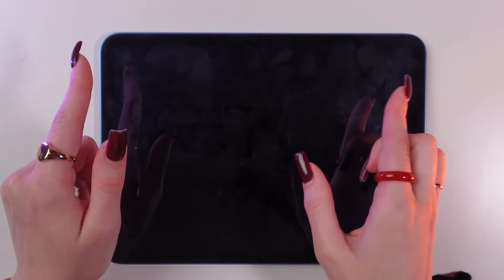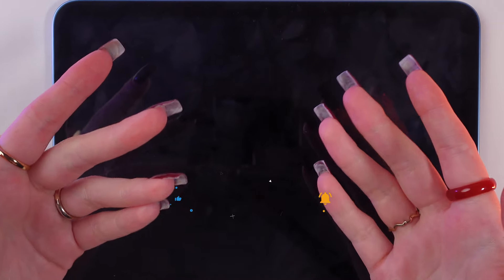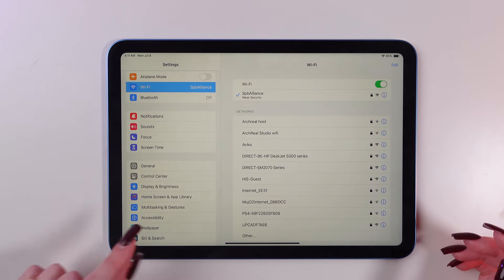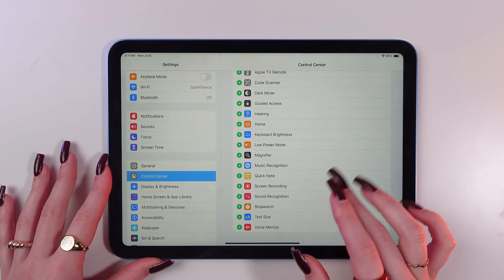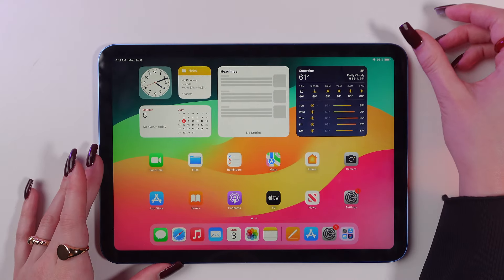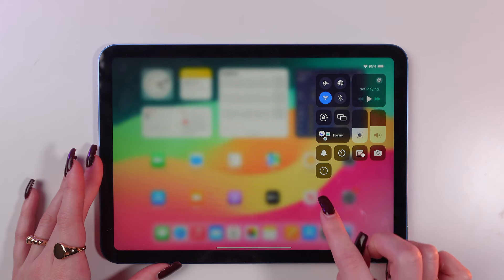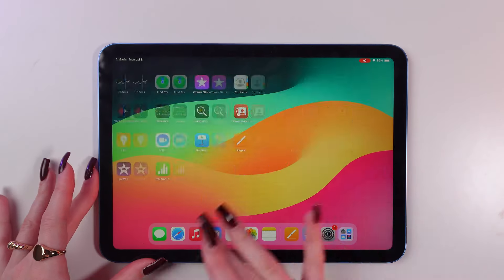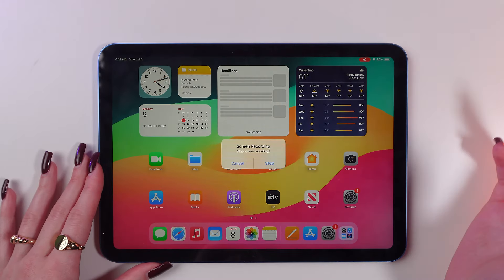How to Record Your iPad 10th Gen Screen (EASY STEPS!)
Want to record what's happening on your iPad screen? This quick video shows you exactly how to record your iPad 10th Gen screen in just a few simple steps!  Learn how to activate the screen recording function and capture everything you do on your iPad, from tutorials to gameplay.  Never miss a moment – start recording your iPad screen today!